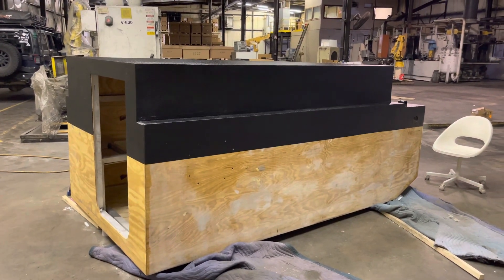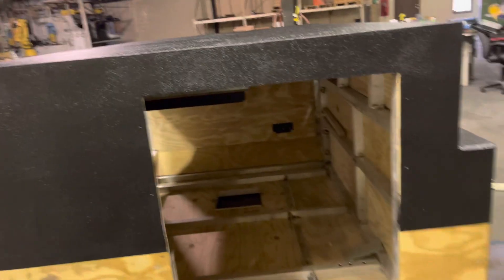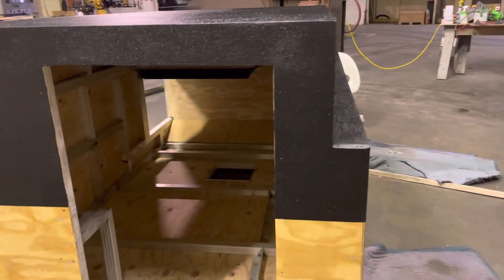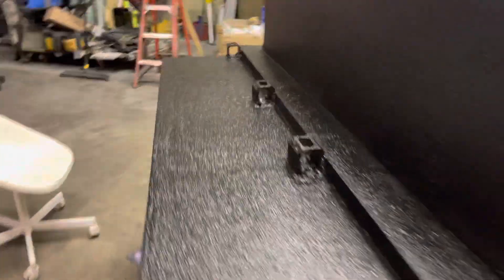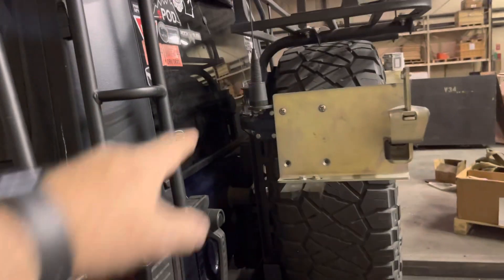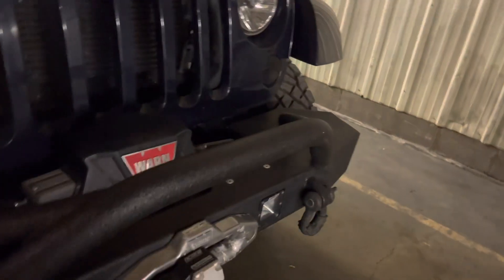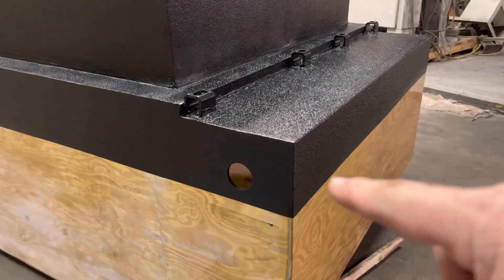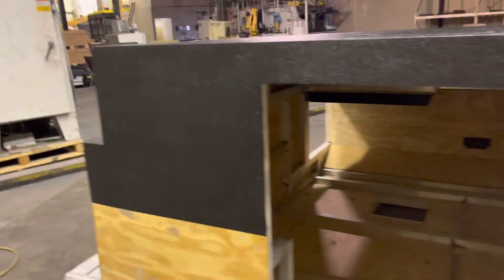Overland trailer build Raptor second coat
Second coat of Raptor liner went on perfectly! I highly suggest that you go to Lowes and buy the roller I used. It puts a better coat down as well as being a full sized roller. It cut the application time from 3 hours to 20-30 minutes! Can’t say enough great things about Raptor Liner